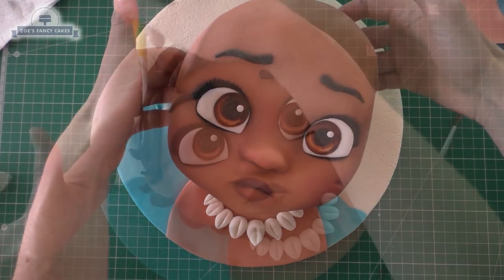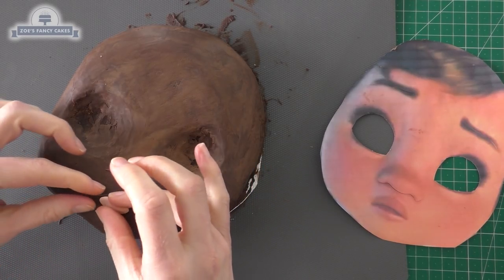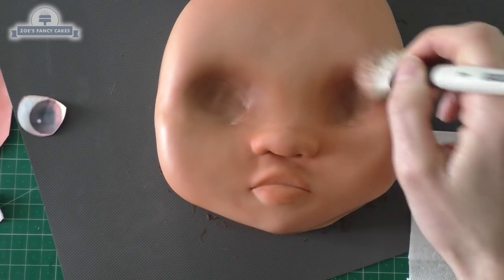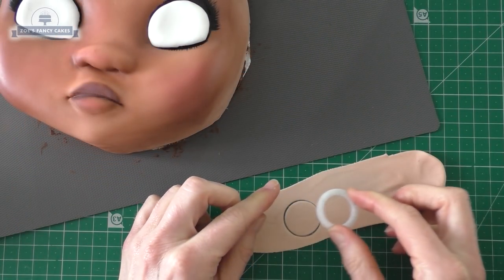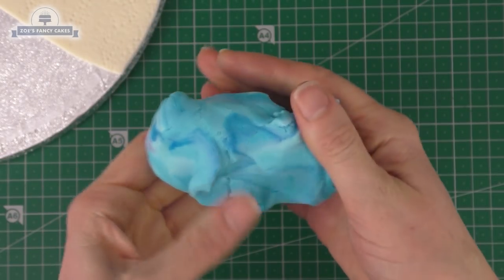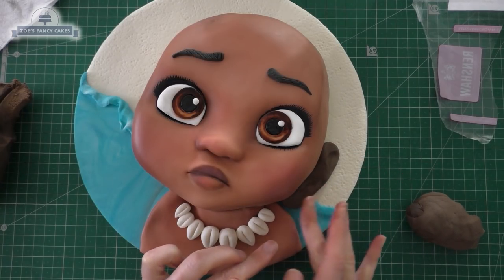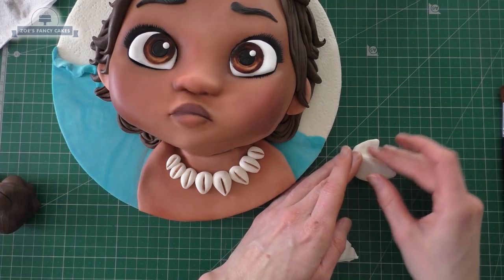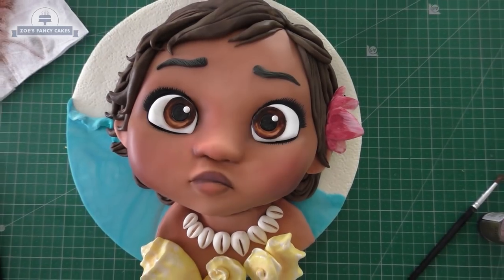Moana cake | Baby Moana cake tutorial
How to make a baby Moana face cake from the Moana movie!
In this cake decorating tutorial I show you how to make a Baby Moana cake,  a perfect birthday cake for any Moana fan :)
What other cakes do you guys want to see?

Renshaws skintone Fondant
Chocolate fondant
Craft mat
Skintone edible dust
Fuchsia edible dust
Chocolate brown rainbow dust
Sugarflair chestnut brown
Sugarflair dark brown
Cookie cutters
Circle plunger cutters
Circle cutters
Sugarflair black
Sugarflair turquoise
Snowdrift white dust

Ingredients:
225g butter
225g caster sugar
4 eggs
225g self-raising flour
1 tsp vanilla essence

Buttercream recipe -
600g icing sugar, sifted
300g unsalted or salted butter, softened
optional flavouring